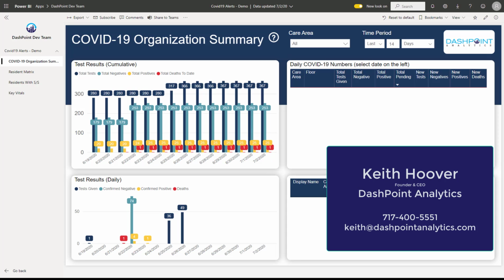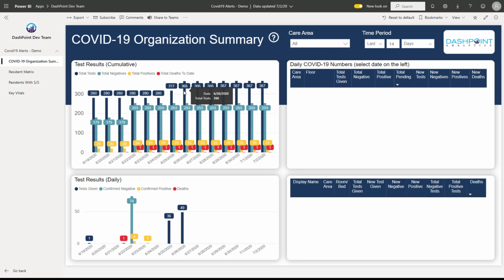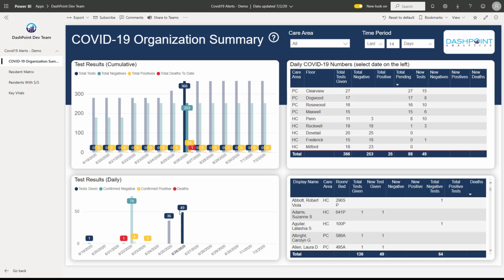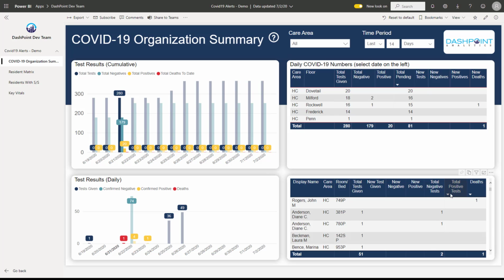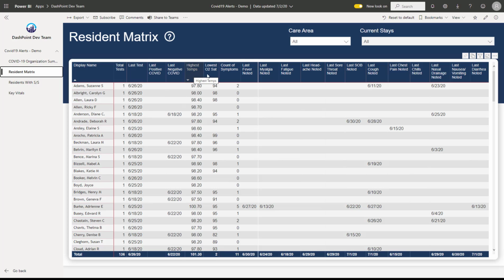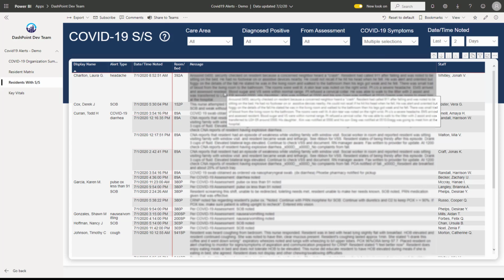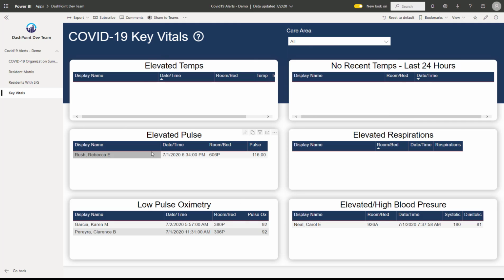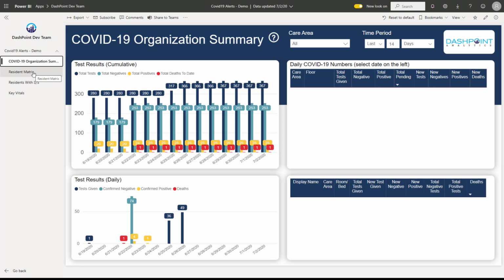COVID-19 Dashboard Walkthrough - For Long-Term Care Facilities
Are you actively fighting COVID-19 in your resident population or doing your best to keep it out?

Doing so requires monitoring the signs and symptoms of COVID-19 across your facility, a task that increases your team's workload at a time when you may be experiencing staffing shortages.

To address this challenge, DashPoint has developed a free COVID-19 dashboard designed specifically for use in the post-acute care setting. This dashboard provides you with daily COVID-19 test results, active cases, and deaths across your facility.

View the dashboard in action in the video below or visit us